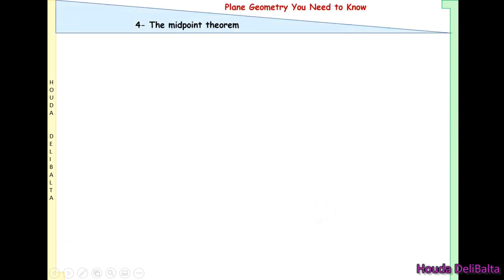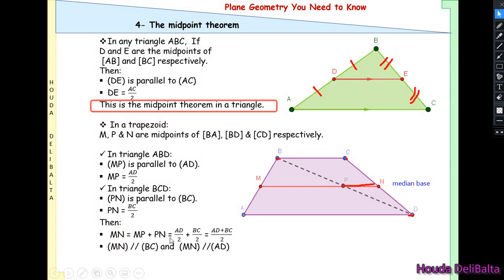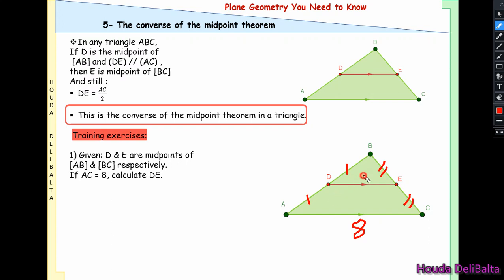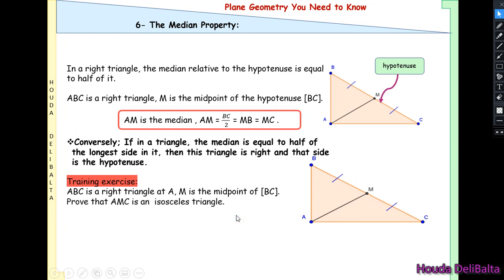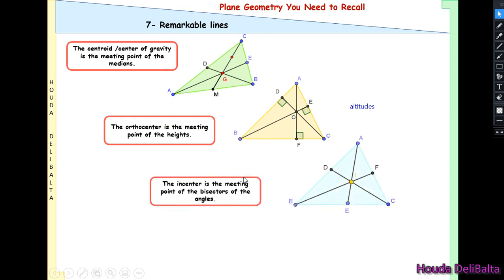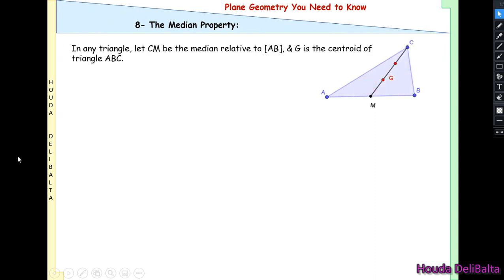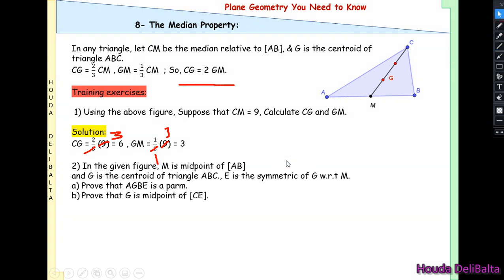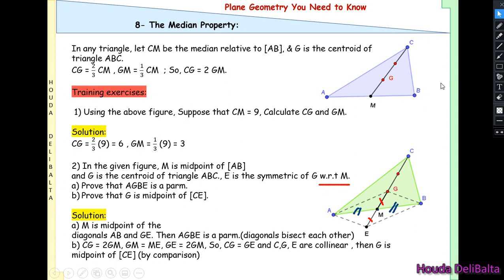grade9 geometry 3 houda